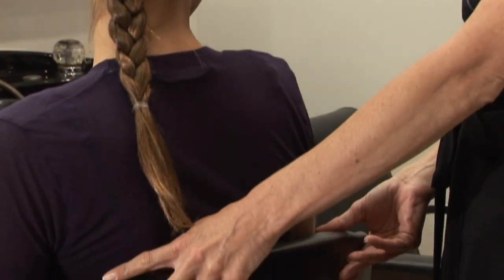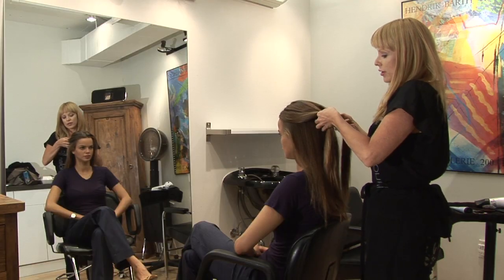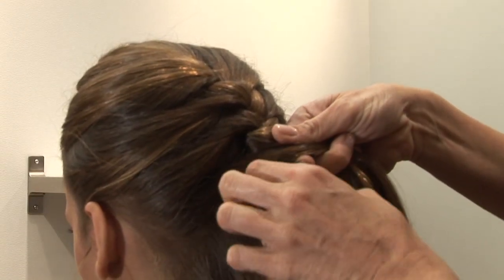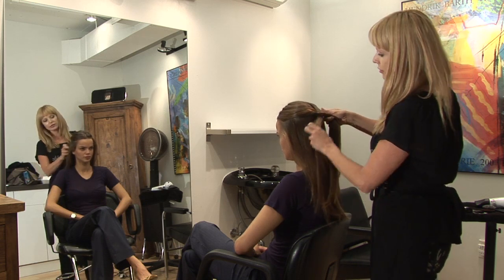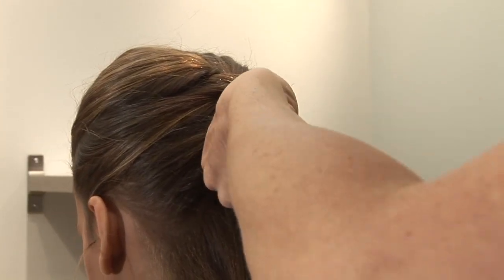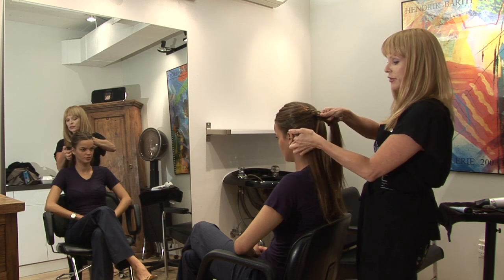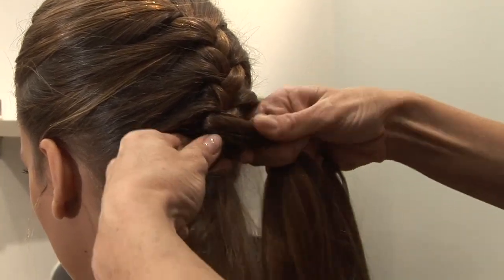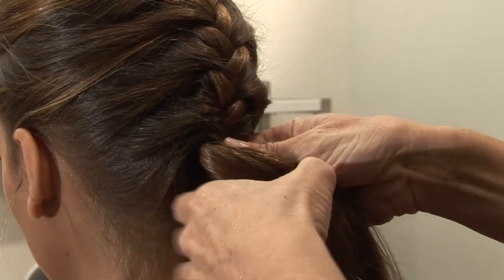Hair Tips : How to French Braid Hair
To create a French braid, first separate the hair into three equal sections. Begin braiding from the left working towards the center to the right as described by a hairstylist in this free video on hair tips.

Bio: A 13-year veteran hairstylist, Kristin Andrea Cicala is an educator for Toni & Guy.

Series Description: Women's hair can be styled in many different ways, from simple ponytails to 1940's glamour. Learn how to create these styles, as well as many others from an experienced hairstylist in this free video series on hair tips.